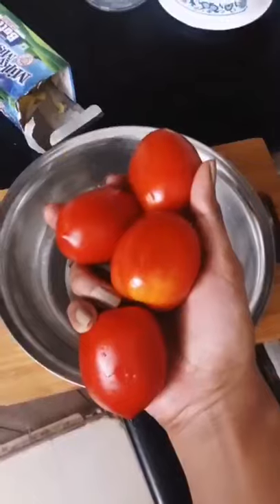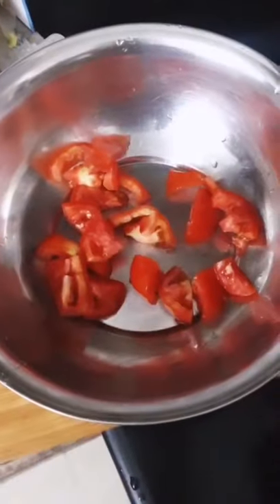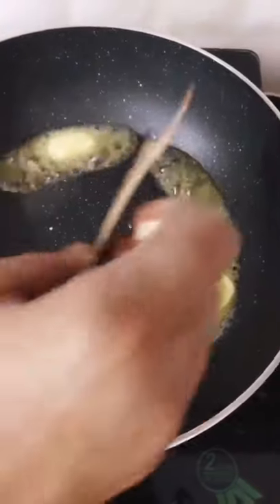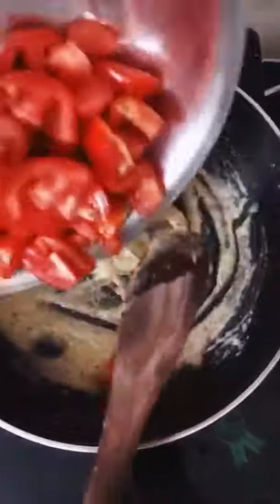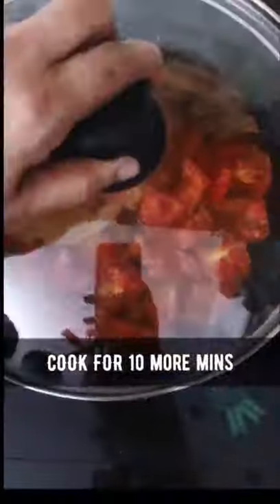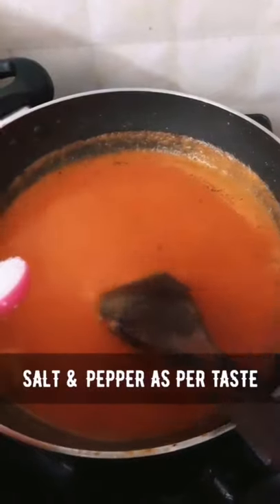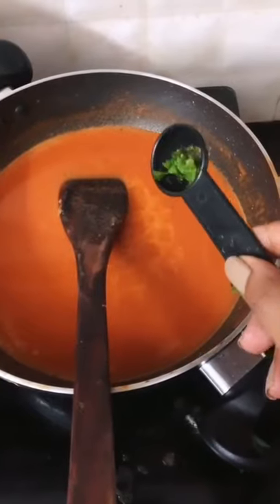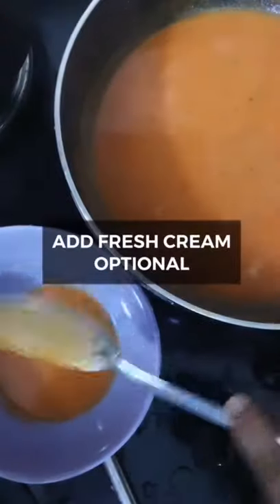EASY TASTIEST TOMATO SOUP